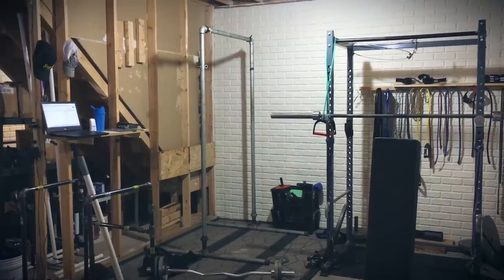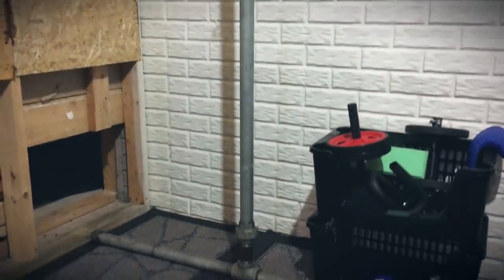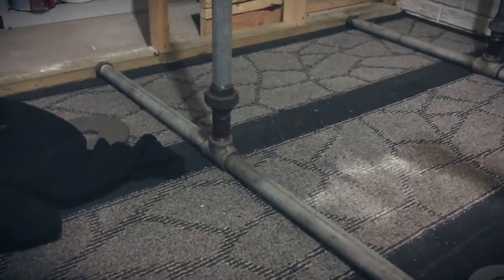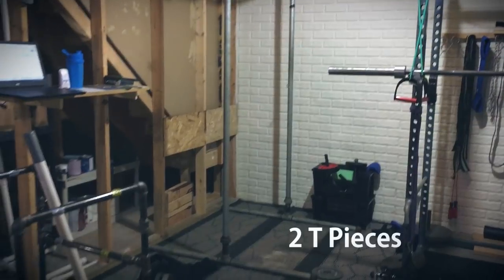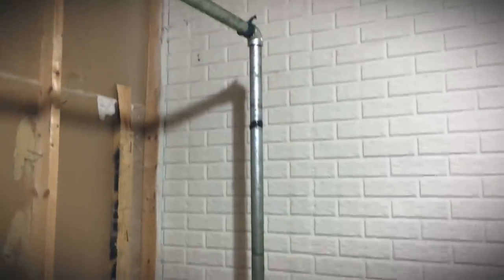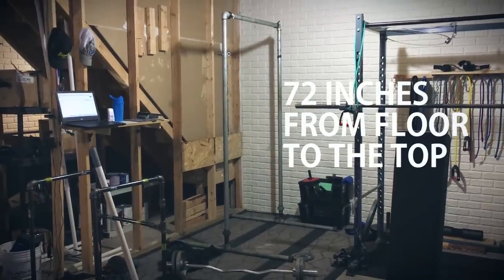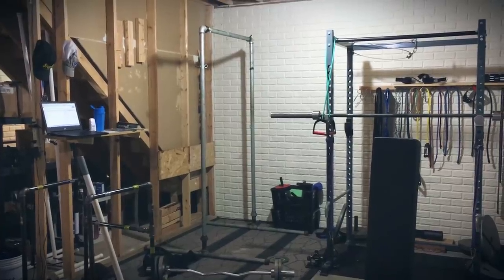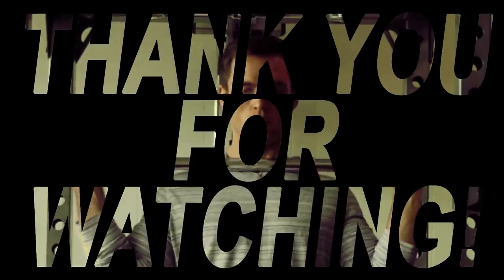Homemade DIY Pullup Station Standalone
This is a homemade pull-up station that is made out of galvanized pipe. This unit is made out of 1.5" galvanized pipe, I mistakenly mention 2" pipe in the video.

The list of parts is fairly simple, but the height of the unit is focused on YOUR height.
PARTS LIST:
2INCH GALVANIZED PIPE
4 - 24 IN PIPE
1 - 36 IN PIPE
2 - LONG PIPE (RAISE YOUR HAND
OVERHEAD TO DETERMINE YOUR
IDEAL BAR HEIGHT AND BUY 2
THAT ARE THAT LENGTH)
4 - PIPE CAPS
2 - PIPE T'S
2 - PIPE ELBOWS

Stop by: Exercise Express USA